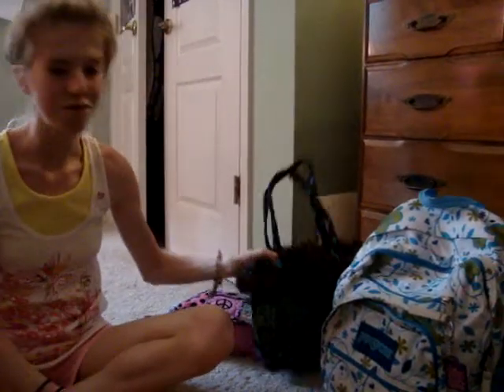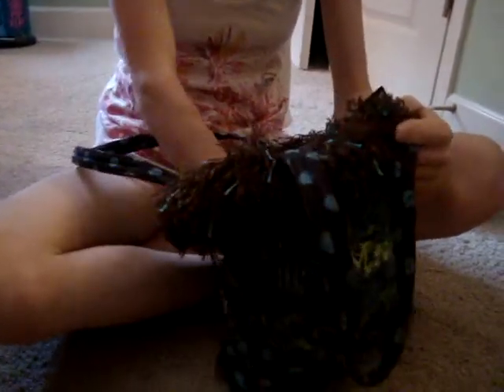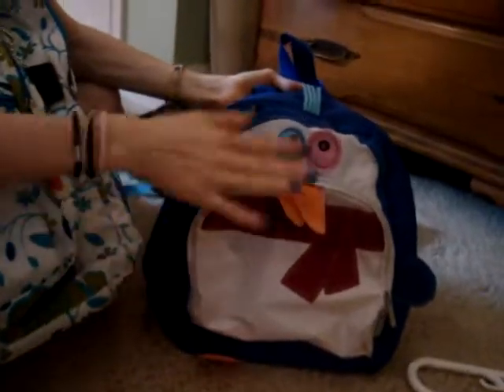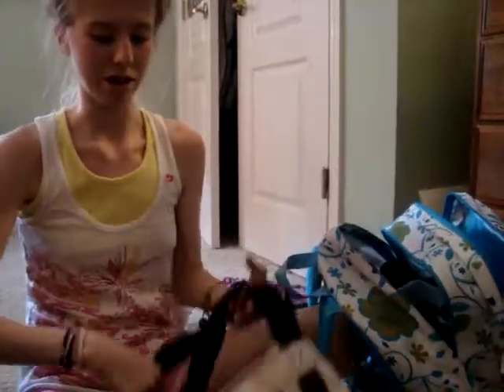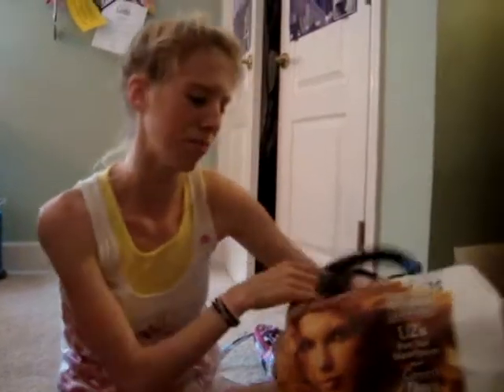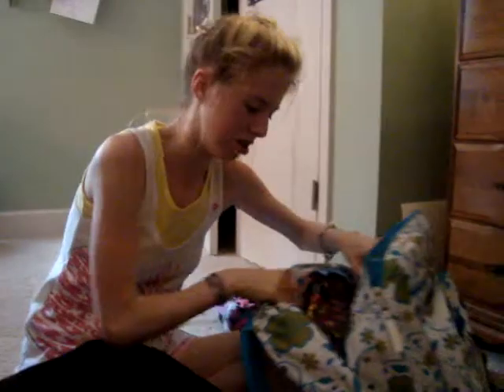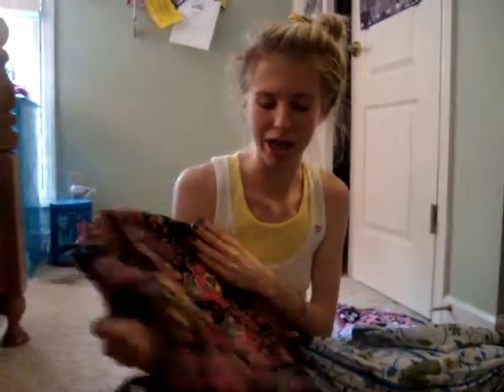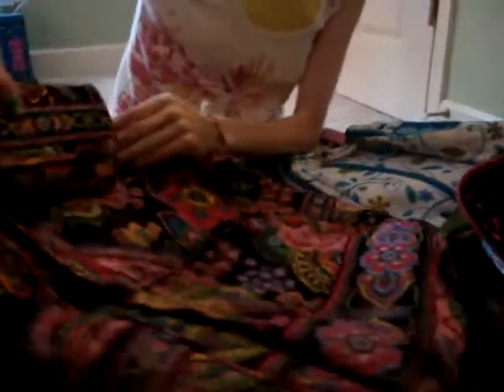My Many Bags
These are my baggggggs!

Camera Lady! Emily Peanutbuttercup314